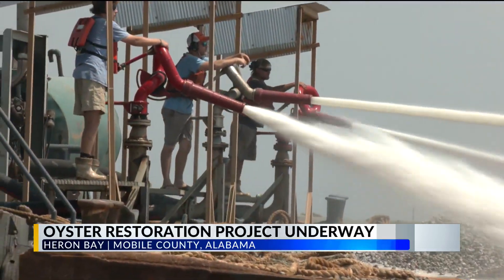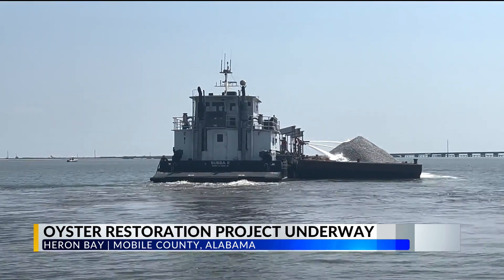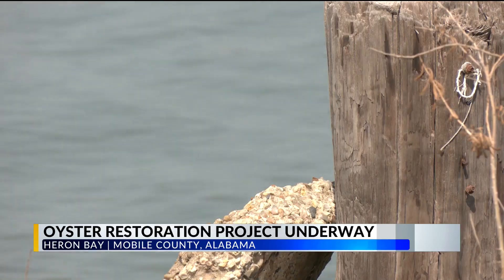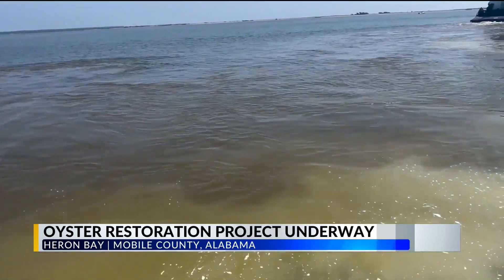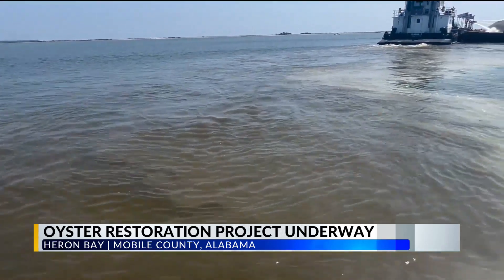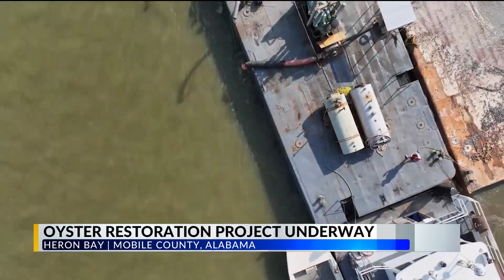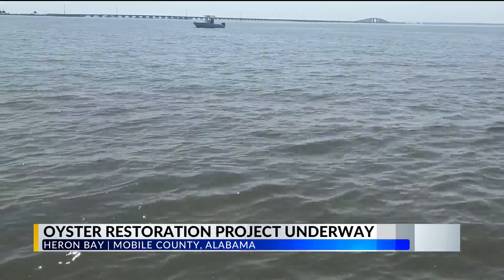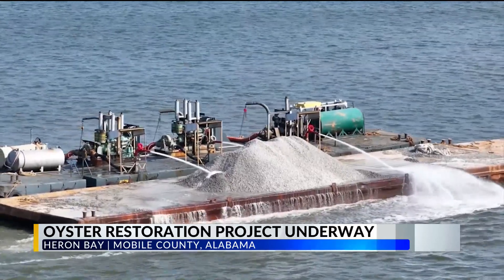Cedar Point Beach Oyster restoration project underway